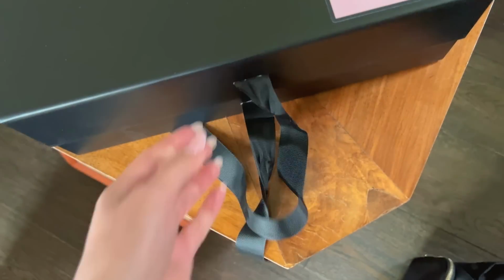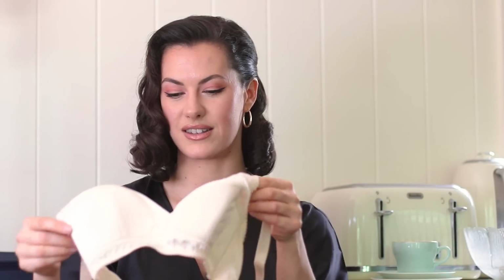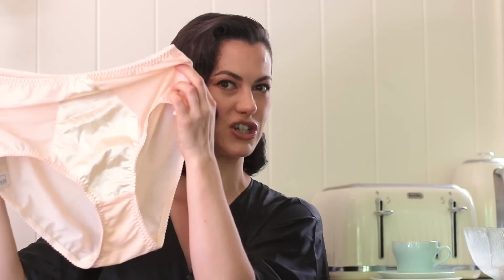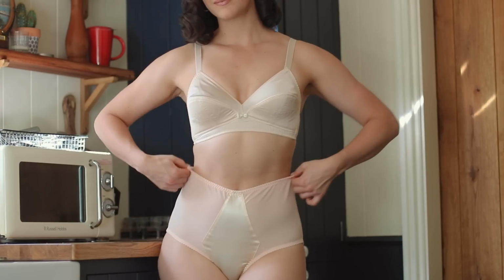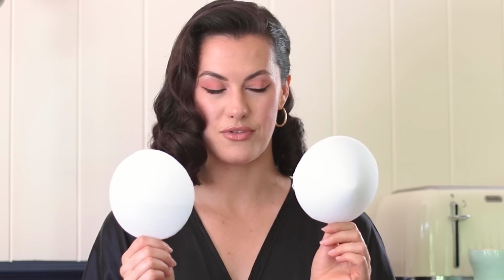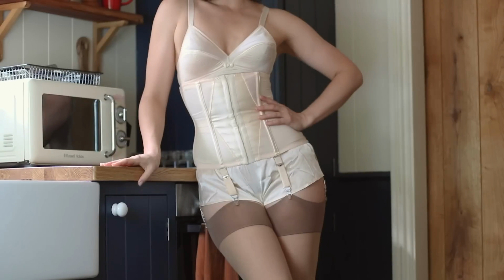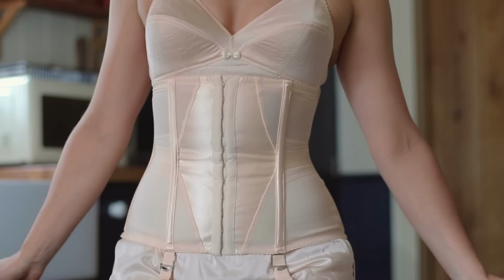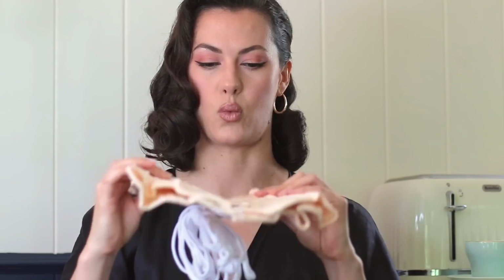What Katie Did Unboxing & Try On (Shapewear Edition)⎢VINTAGE TIPS & TRICKS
What Katie Did has done it again! Unbox a selection of beautiful vintage-inspired peach shapewear and lingerie with me. This box includes 1940s underwear, plus corsets and cinchers available at WKD.

FEATURED ITEMS